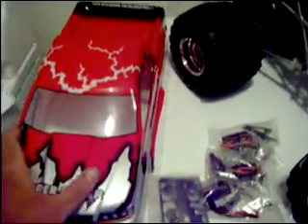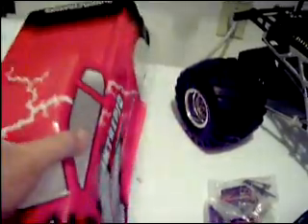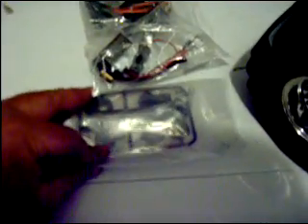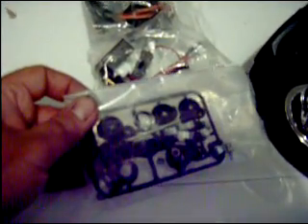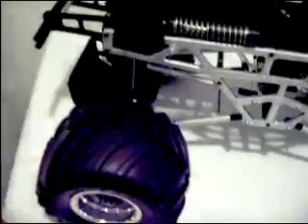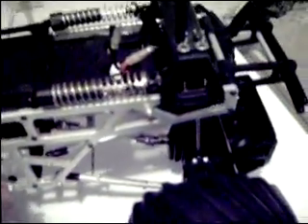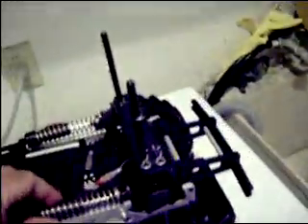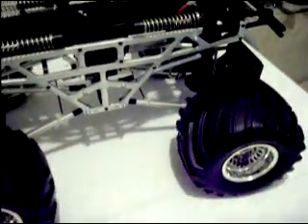TXT-1 Clone Review